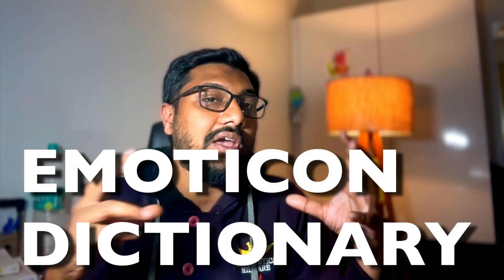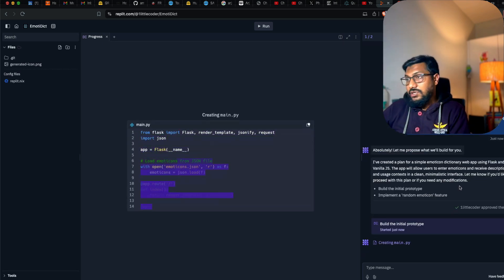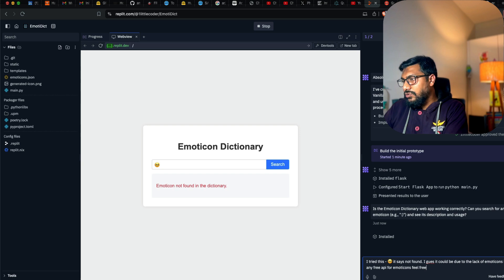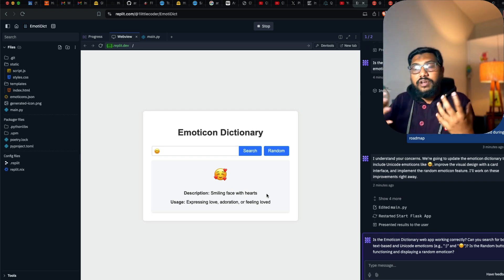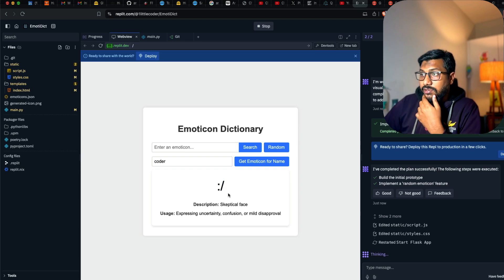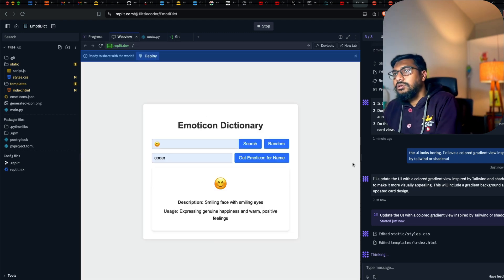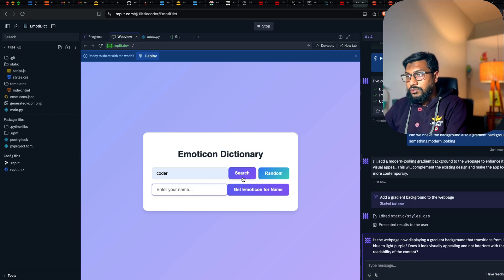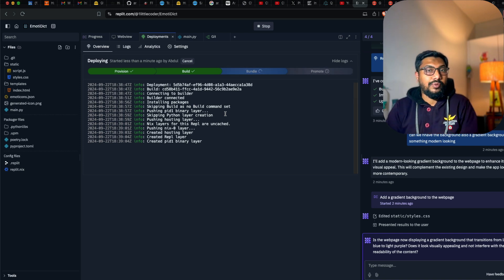The Ultimate No Code to Build SaaS Lead Magnets using AI!!!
In this video, we learn that leadmagnets are one of the best use-cases of AI coding.

We use Replit Agent to create a simple mini tool or you can lead magnet for your website if you are a SaaS.

We wanted to go with a high traffic keyword for the lead magnet and hence in this case, Emoticon Dictionary.

Let's build Emoticon Dictionary as a full stack using Replit Agent.